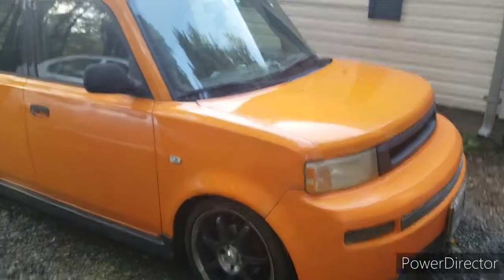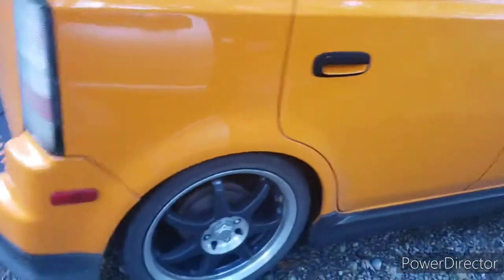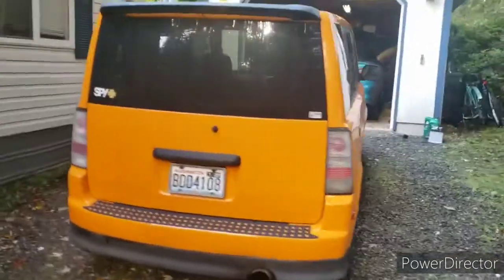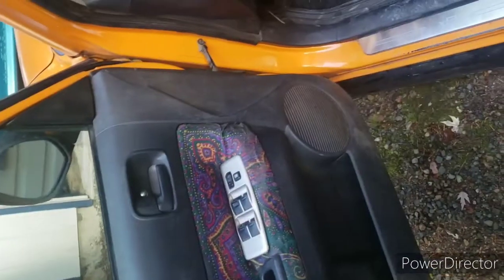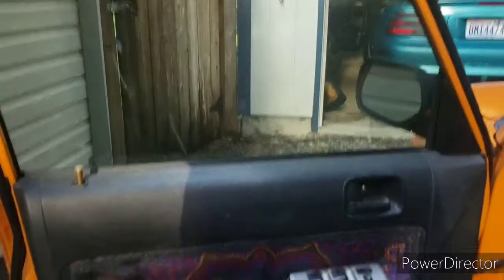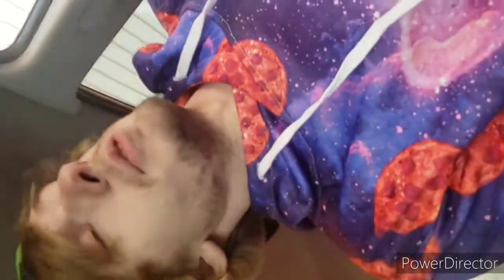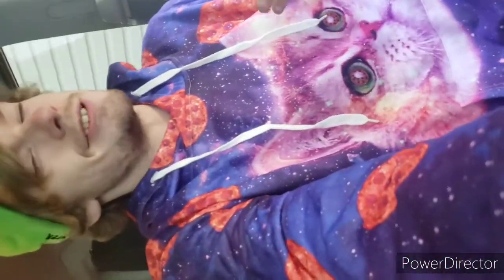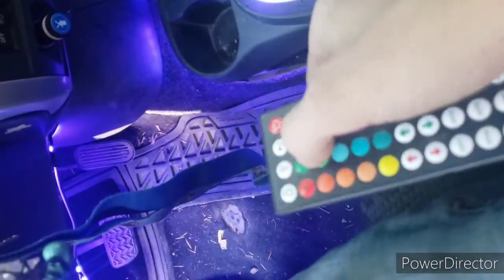scion xB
custom scion xB underglow and interior glow door panels